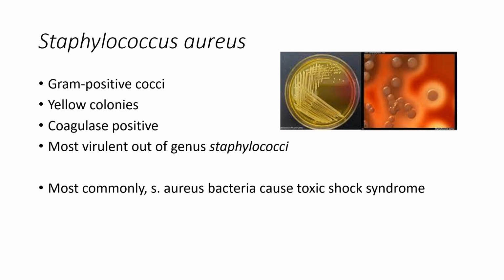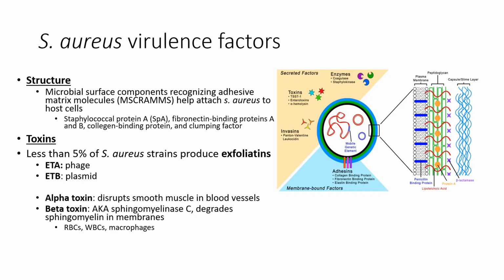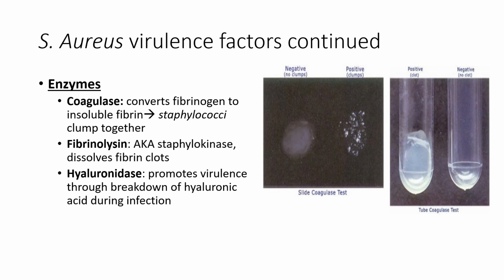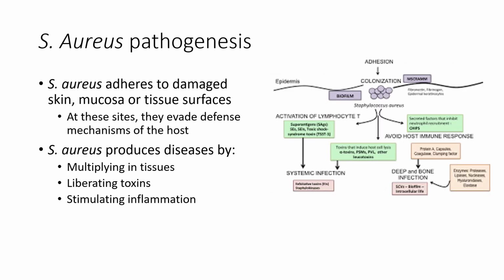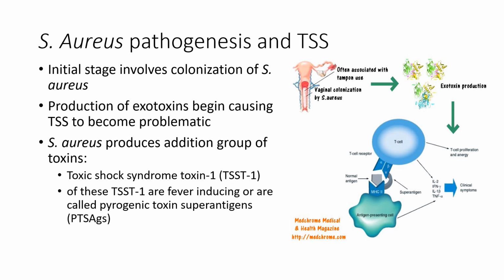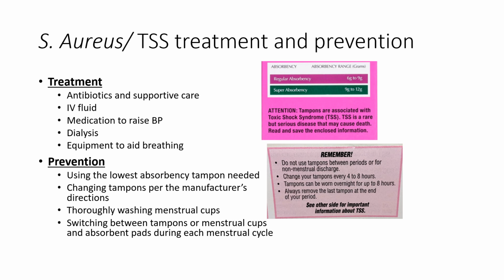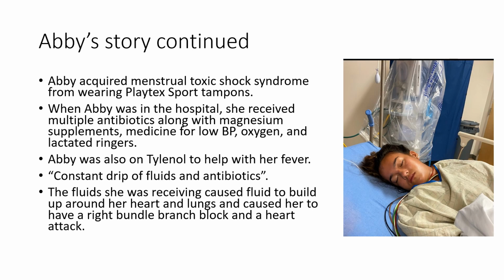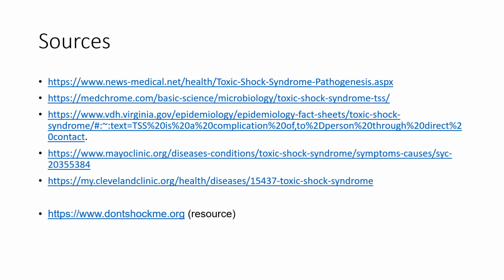Toxic Shock Syndrome